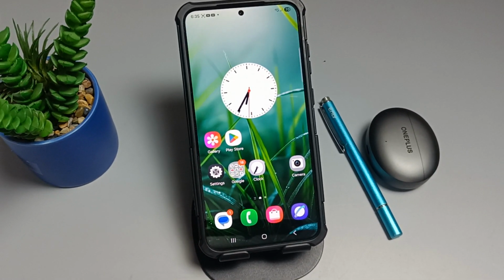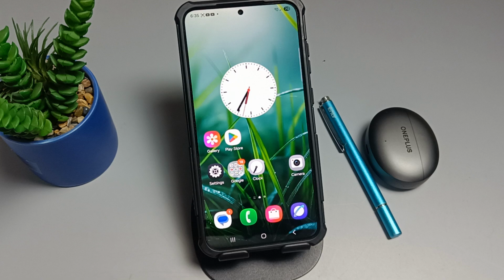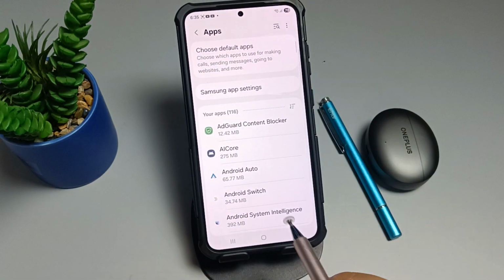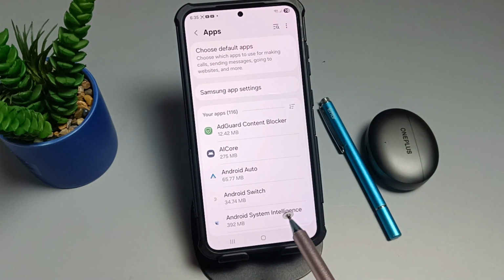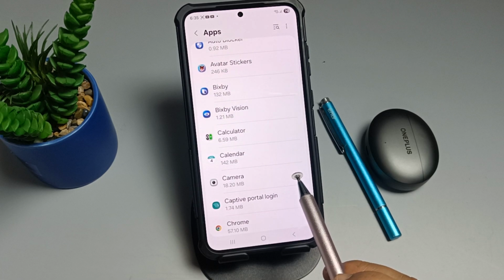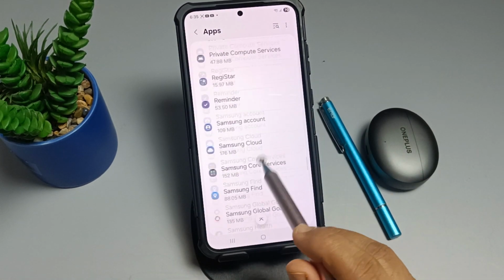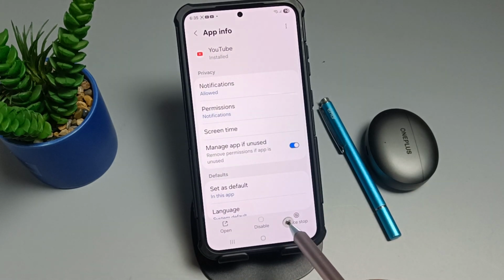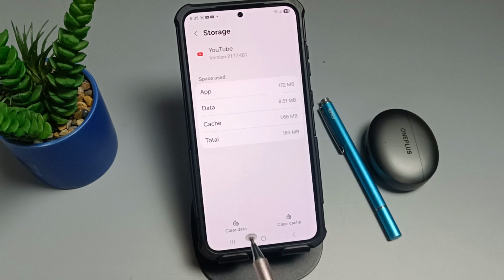Fix Apps Crashing on Any Samsung Phones (Apps Not Opening Fixed)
If apps keep crashing, freezing, or refusing to open on your Samsung Smart Phone, this step-by-step tutorial shows you how to fix it using proven methods like clearing cache, updating apps, checking storage space, and optimizing device performance. Designed for Samsung Galaxy S26, S26+ & S26 Ultra, these tips help improve app stability, boost speed, and prevent future crashes. You’ll also learn how to reset app preferences, fix software glitches, and manage background apps for better performance. Follow along to restore your apps and enjoy a seamless Android experience.

Fix Apps Crashing on Samsung Galaxy S26, S26+ & S26 Ultra (Apps Not Opening Fix Guide)
Samsung Galaxy S26 Apps Not Opening? Fix Crashing & Freezing on S26+ & S26 Ultra Fast
How to Fix Apps Crashing or Not Opening on Samsung Galaxy S26, S26+ & S26 Ultra Easily